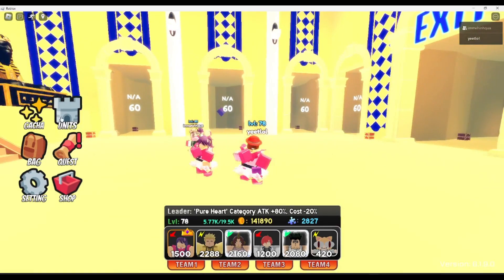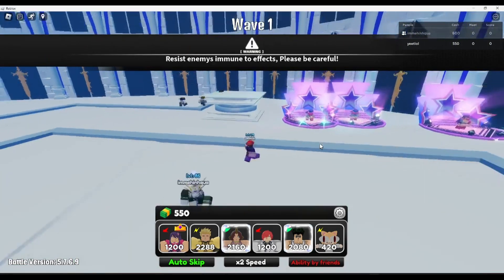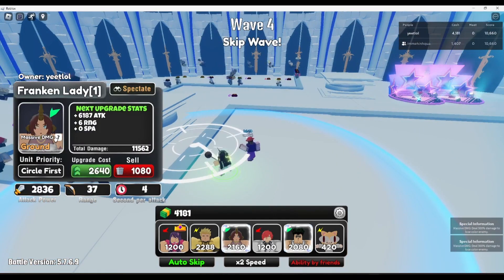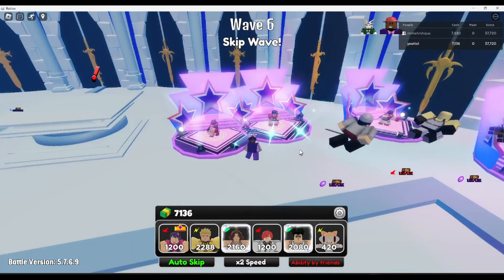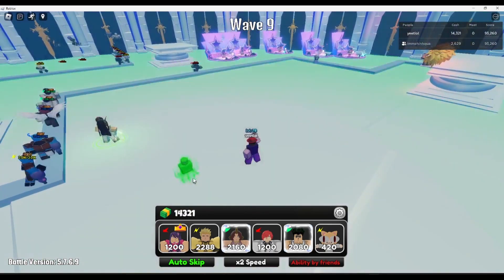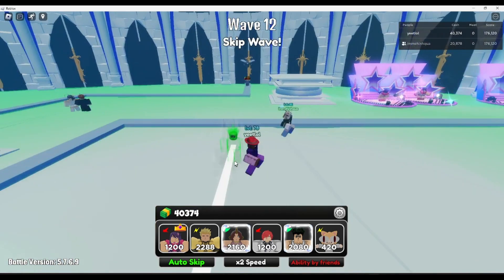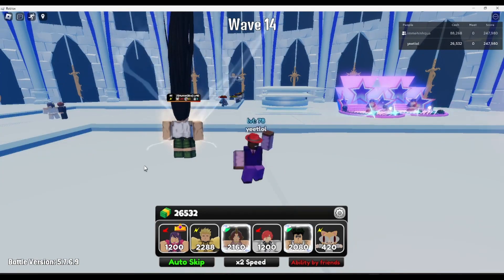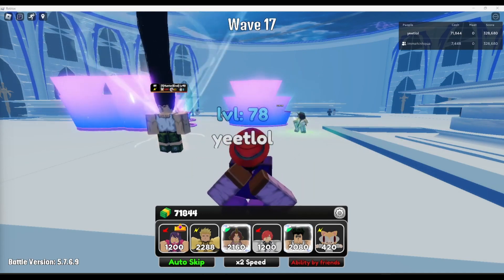Franken Lady evolved showcase anime world tower defense